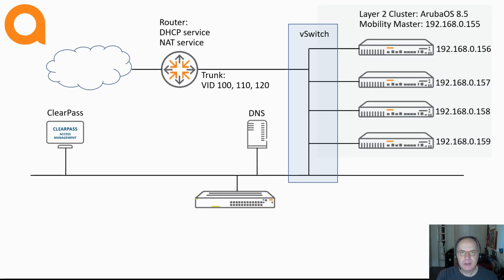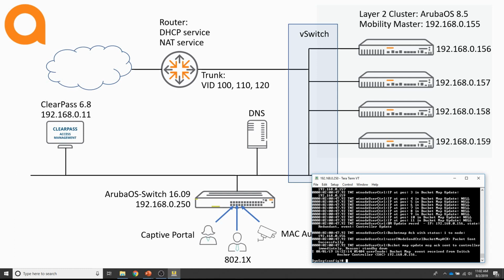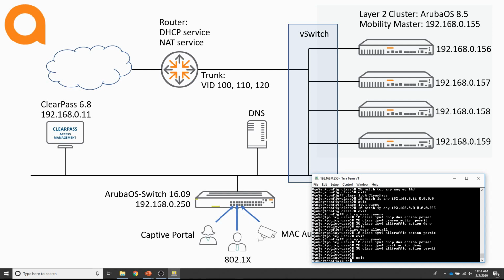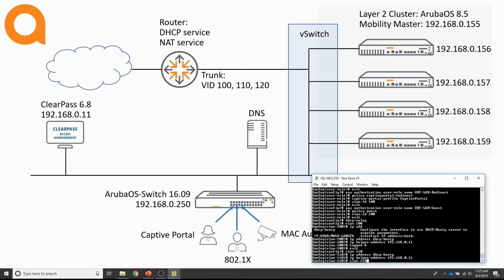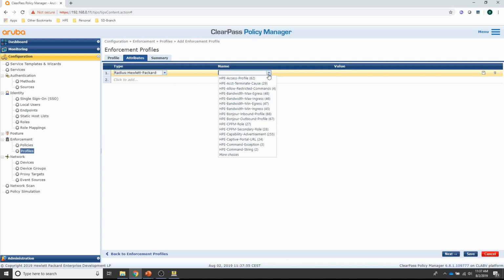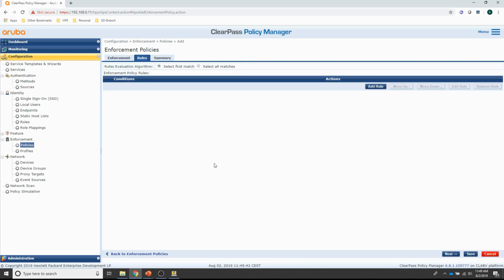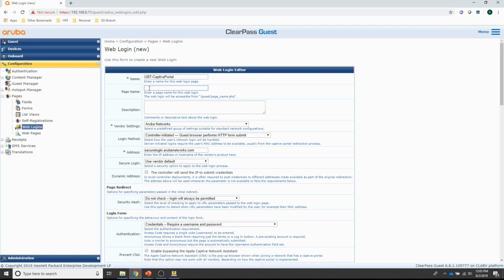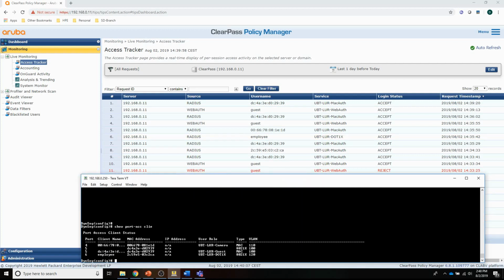HPE Aruba Networks Networks Dynamic Segmentation Inside Out part IX: Local user roles configuration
This video covers not just the switch configuration for local user roles on the switch but an extensive explanation on how to configure ClearPass using role mappings. It's a comprehensive configuration setup covering MAC Authentication, 802.1X and Captive Portal.